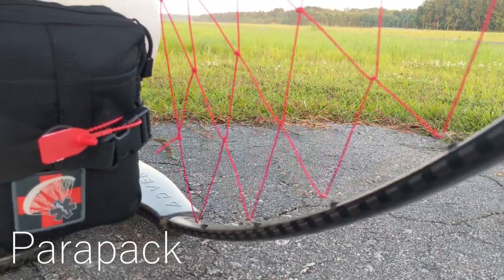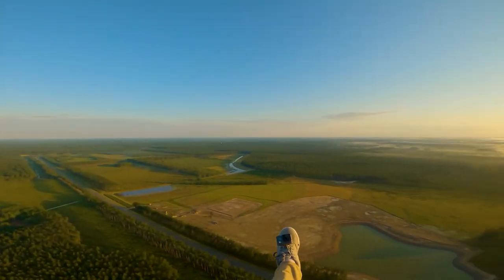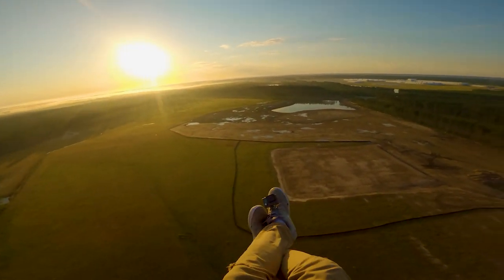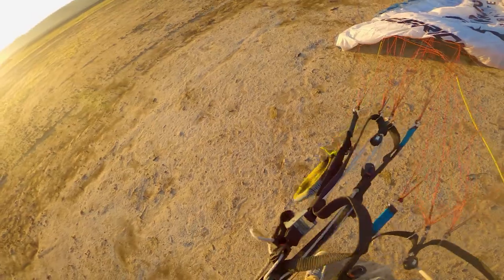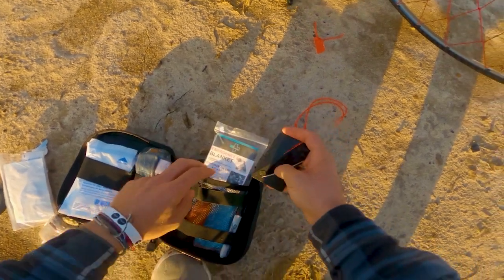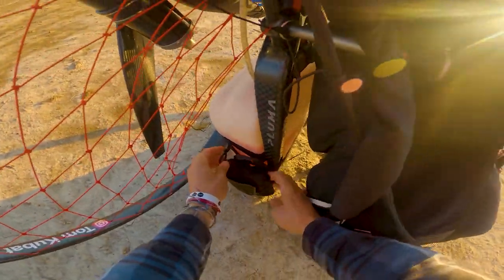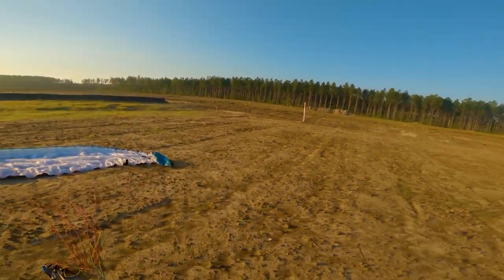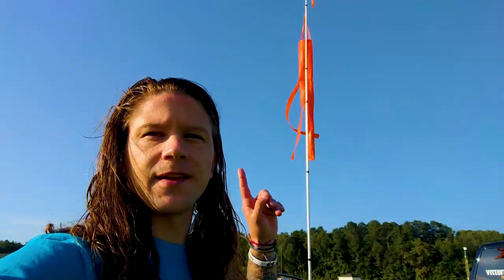Paramotor EMERGENCY SURVIVAL KIT | The ParaPack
Reach out to Aviator Paramtor for questions on the ParaPack Survival kit

Toolkit Pouch
Radio Chest Harness